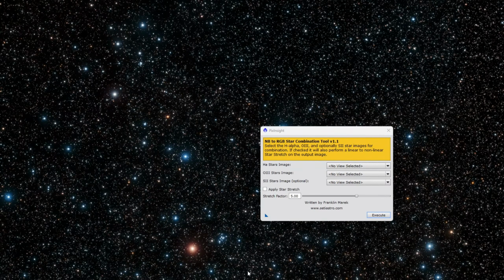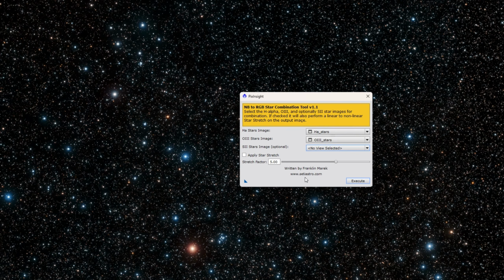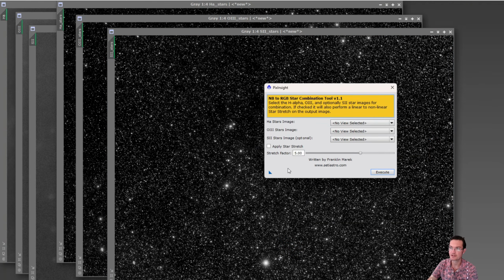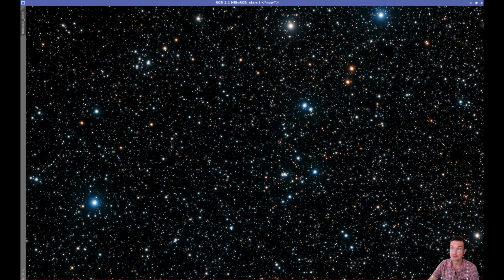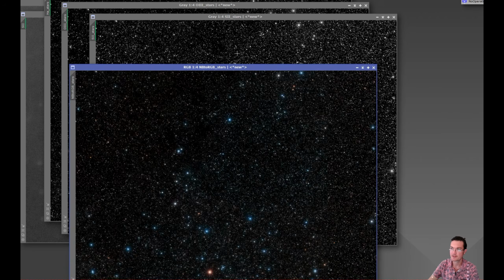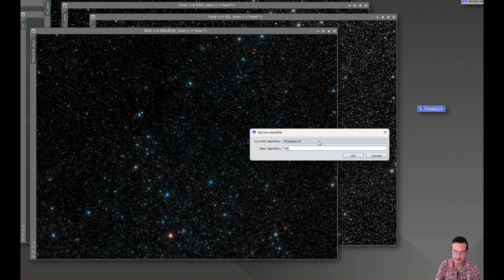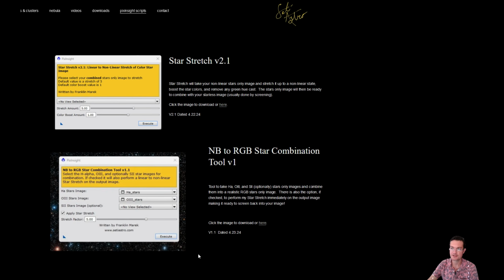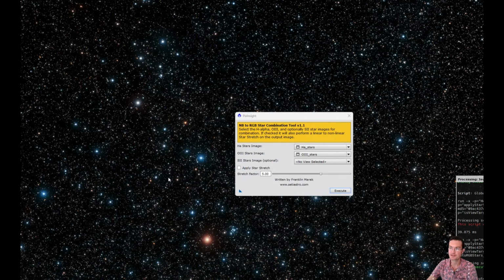Perfect NB to RGB Stars: Even better with my new Script! Never shoot RGB stars for NB images again!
To install the script manually:  Extract the zip file.  In PixInsight go to Scripts - Feature Scripts.  Add button, find the folder where you extracted the script and click Select Folder.  This will add my script to
Script - Utilities - NB to RGB Stars Combination

I had a lot of individuals ask me for a stars only stand alone NB to RGB stars script.  This will take your Ha, OIII, and optionally SII stars only images and combine them into perfect RGB stars.  There is also the option to Stretch the Stars making them ready to screen right back into your final image.

I hope you all find this script useful.

Please comment and leave any questions!